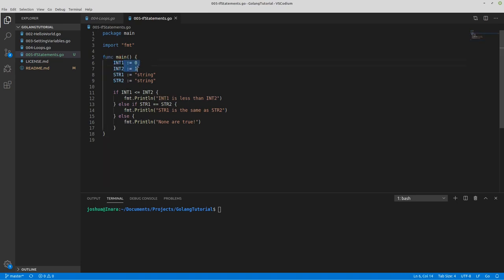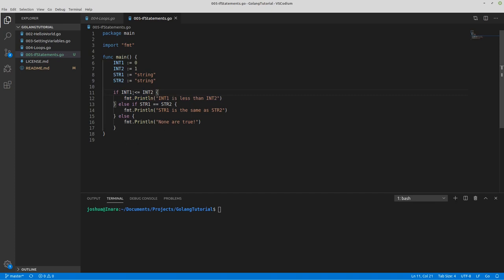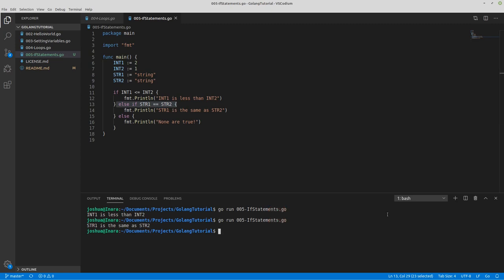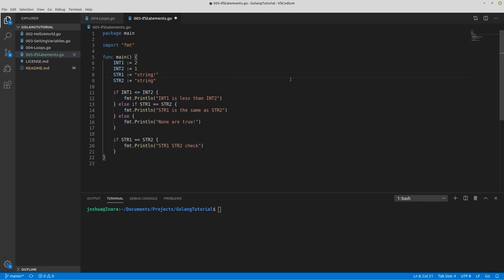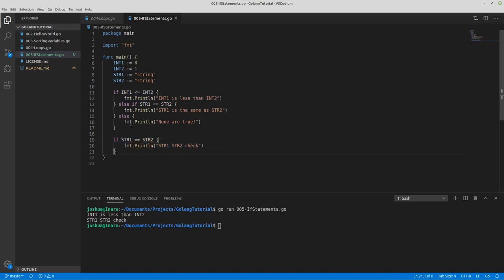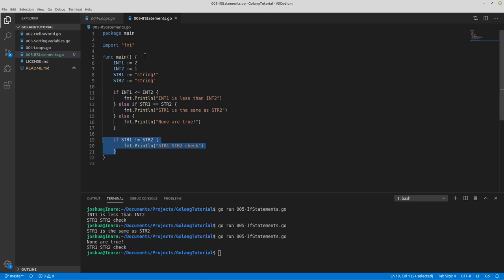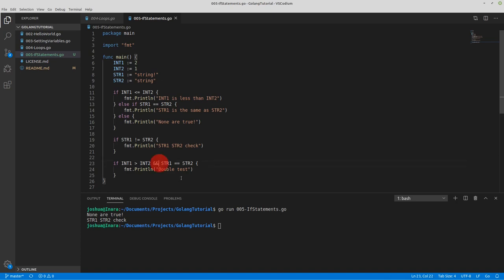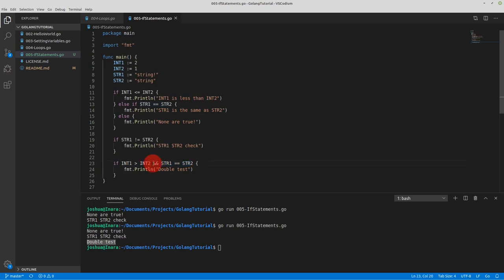GO Programming 005: Conditional Statements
Get started programming in Go! Go (also known as Golang) is an open-source project developed by a team at Google and many contributors from the open-source community. It is a fast, fun, and powerful programming language.

In this video, we talk about conditional checks (if statements) in Go. Conditional checks are useful when you want to make a decision based on the state of some variable. We can use variables in if statements to change the parameters of the conditional check. This video covers "if statements" in Golang using various logic checking methods. We build on from video 003 and use variables in our loops.

This series is for anyone that is just getting started in programming. Especially those that want to get into Golang, but don’t know where to begin.

Links:

Photo credit:

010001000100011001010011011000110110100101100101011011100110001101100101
Help make DFIR tutorials

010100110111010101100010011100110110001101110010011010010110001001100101